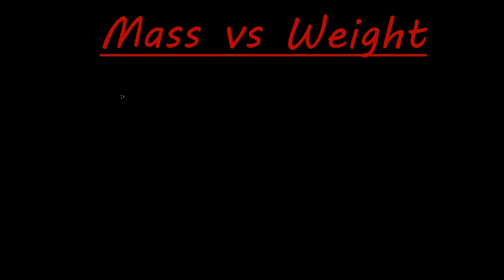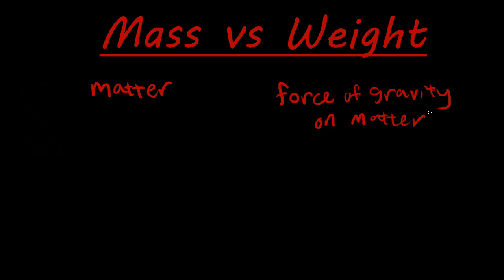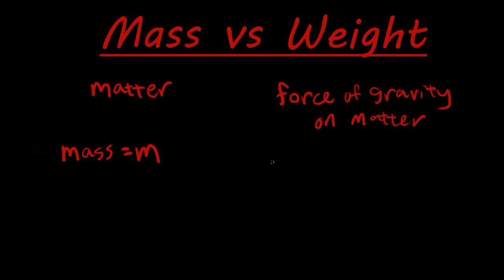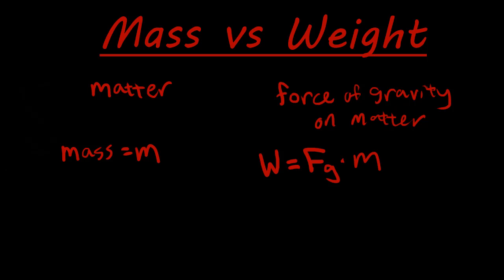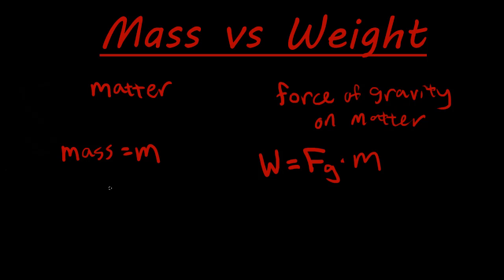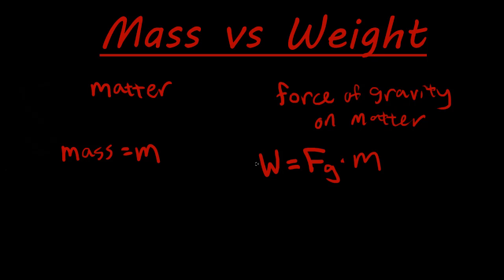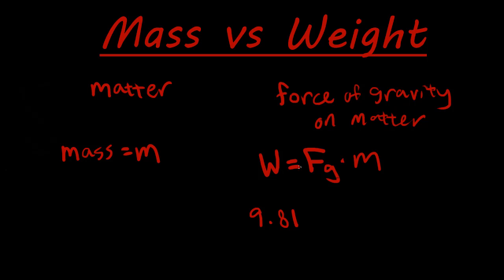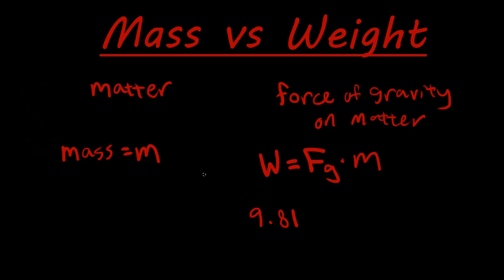The difference between mass and weight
This video will help you differentiate the ideas of mass and weight in physics. Mass is the amount of matter in an object and weight is the gravitational force acting on that amount of matter.